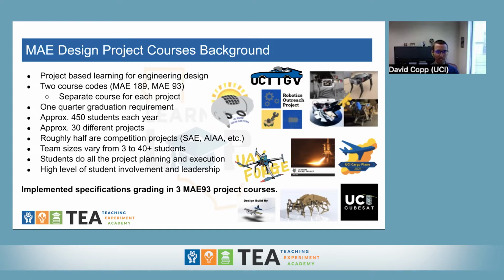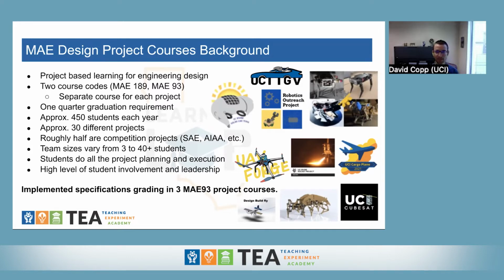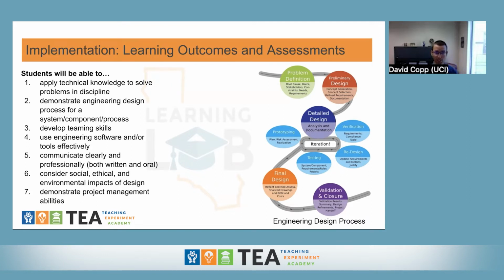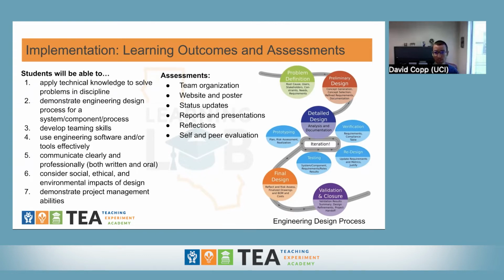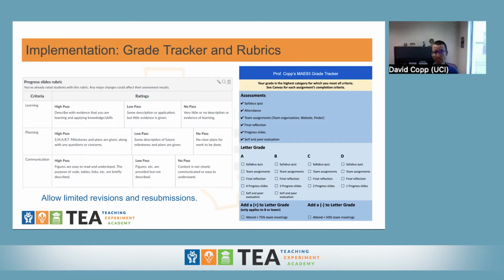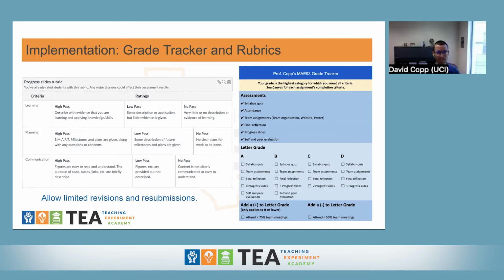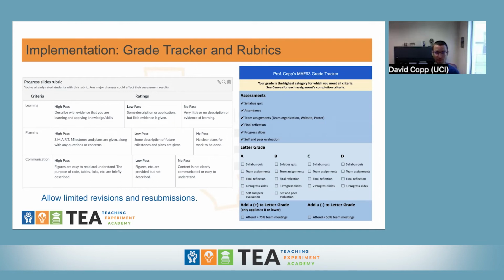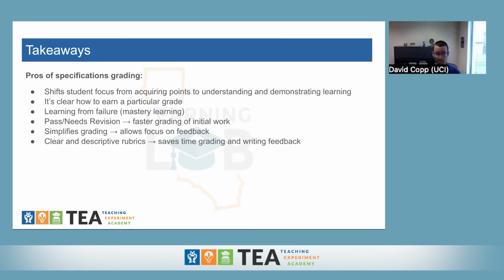2022 TEA Summit - Group 12 David Copp